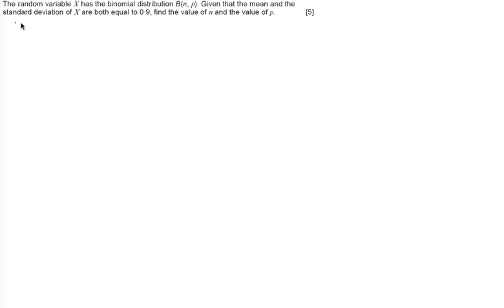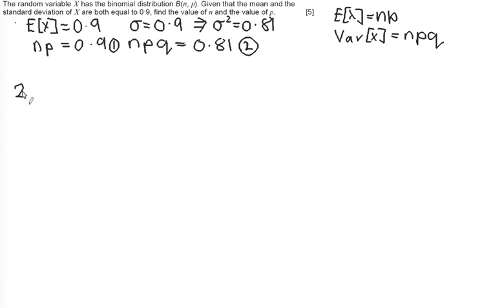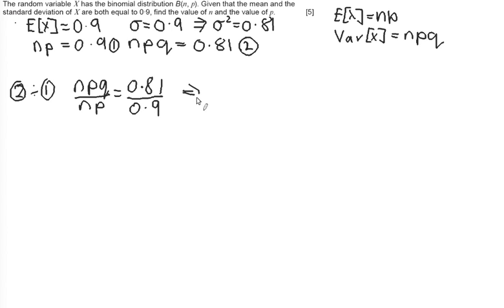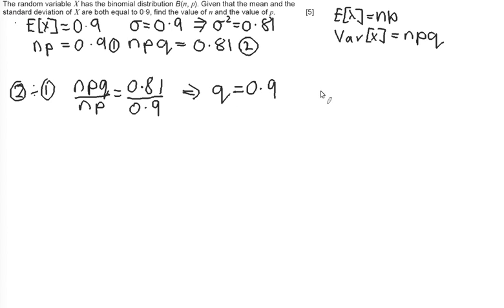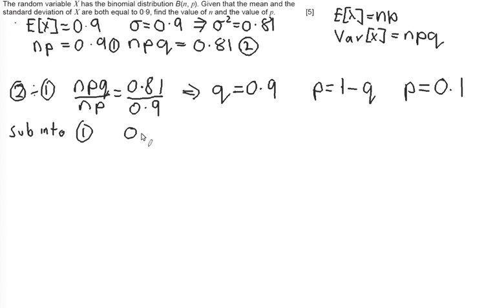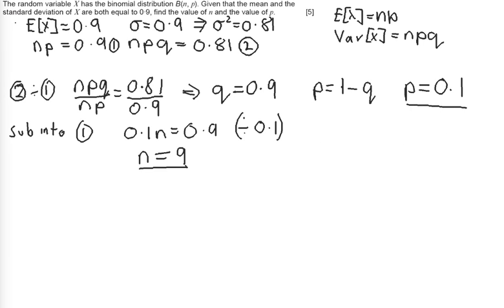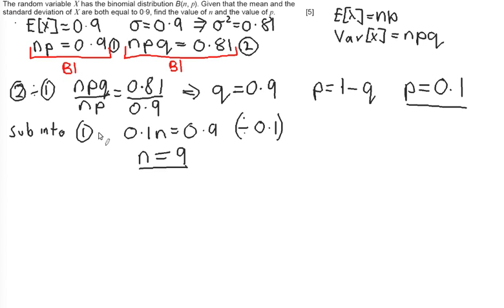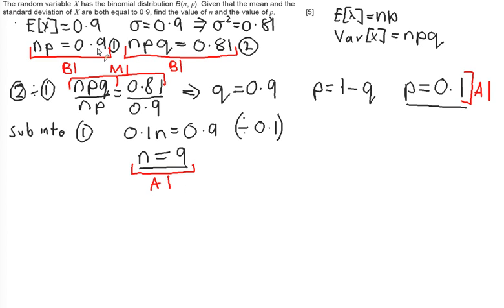WJEC S1 June 2014 Q2 Binomial Expectation & Variance Solution